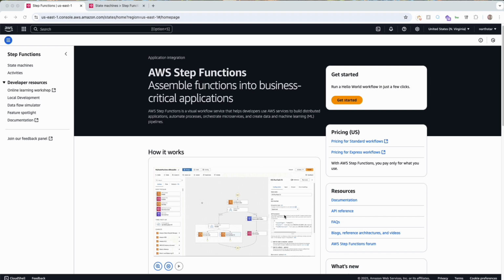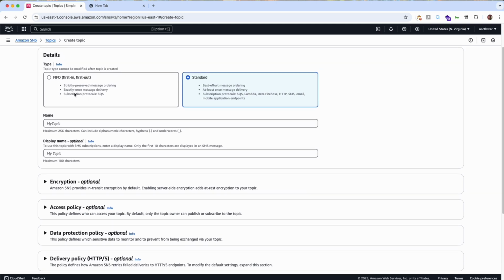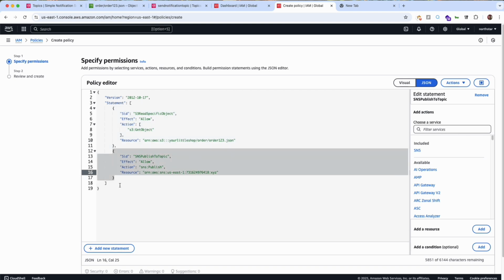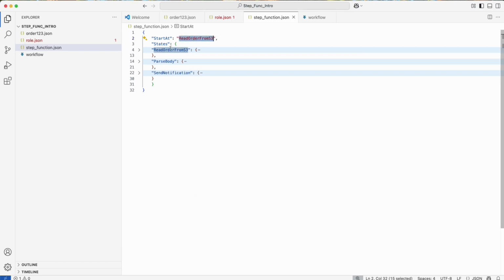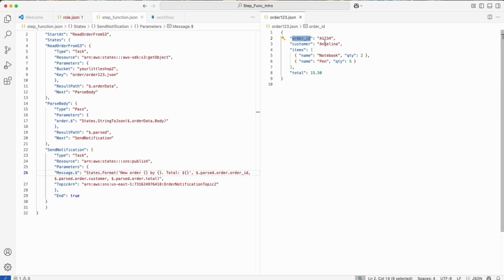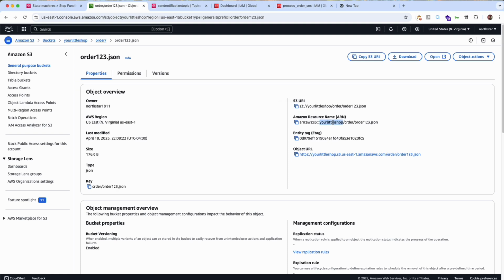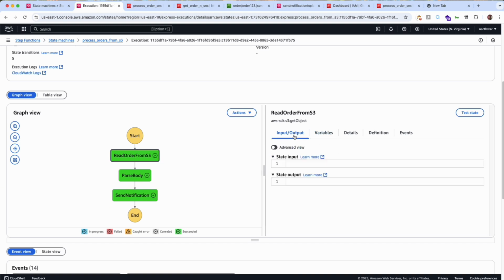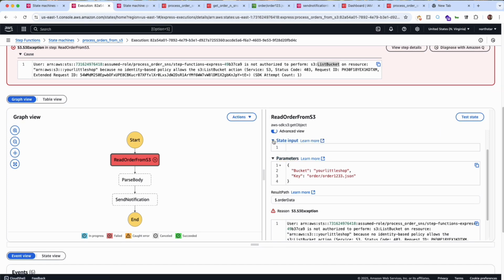AWS Step Functions Explained | Simple Real-Life Examples for Beginners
In this video, I'll show you how to use AWS Step Functions to automate a simple process that reads order data from S3 and sends an email through SNS—no Lambda needed. It's a quick, easy demo for beginners, using just S3, SNS, IAM, and Step Functions to create a serverless workflow.